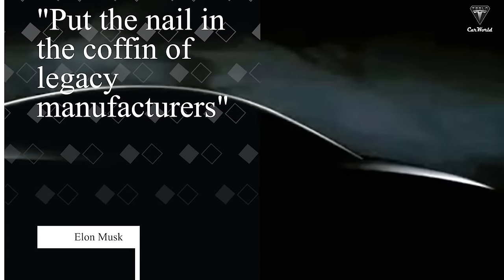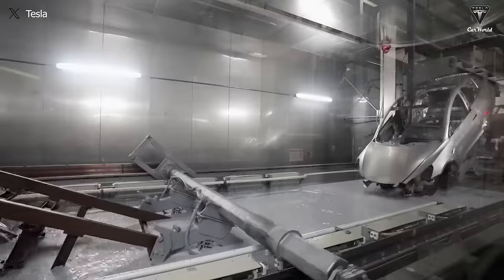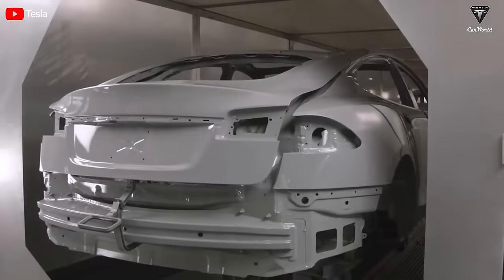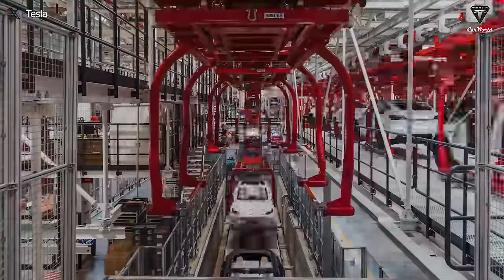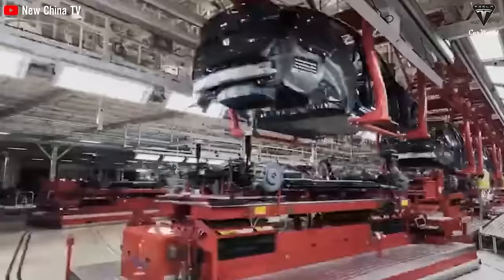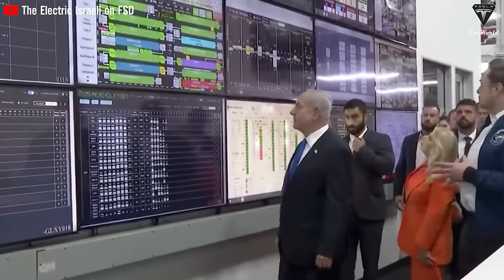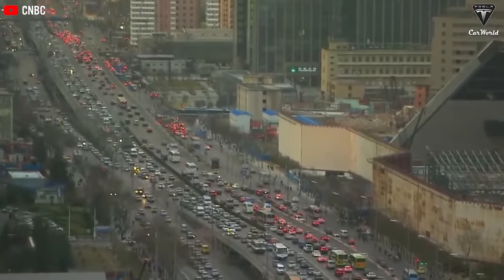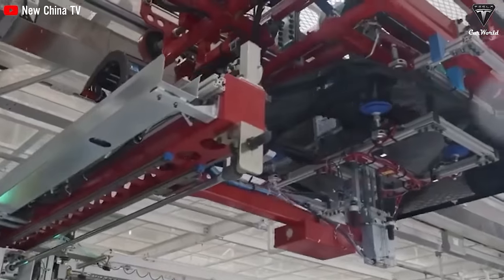LEAKED! 4 UNIQUE Tesla Models Design in 2024, Will Blow Your Mind! Detailed Everything HERE! (MIX)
🚗💡🔍 Introduction:
Explore the future of Tesla's electric vehicle lineup as we delve into exciting possibilities and potential designs for upcoming models. From the highly anticipated $25,000 Tesla compact vehicle to the revolutionary Tesla Bus and Mini Van, discover Elon Musk's ambitious plans that could reshape the automotive industry. Join us on this journey into the realms of innovation and sustainability in the electric vehicle space!
🚗 Model 2 Design Vision: Uncover the speculation surrounding the design of Tesla's Gen 3 electric car, including the potential incorporation of Falcon Wing doors. Dive into the strategic production plans and estimated volumes, exploring how Tesla aims to make a splash with this affordable electric vehicle.
🤖 Tesla's New Technology: Analyze the anticipated features of the Model 2, from production processes to battery architecture. Learn about Tesla's strategic plans and potential game-changing technologies, such as the Tesla Bot Gen 2 and advancements in Full Self-Driving capabilities.
🌍 Impact on the EV Market: Understand the potential market disruption caused by the entry of the affordable Model 2. Explore Tesla's role in accelerating the shift towards electric vehicles and the impact on traditional automakers.
🚌 The Tesla Bus: Delve into the concept of the Tesla Bus and its potential to transform public transportation. Learn about its expected production volume, battery specifications, and how it could contribute to reducing emissions in densely populated urban areas.
🚚 The Mini Van Revolution: Uncover details about Tesla's compact yet powerful Mini Van. From its anticipated size and specifications to potential features catering to various consumer needs, explore how this vehicle might revolutionize logistics and transportation of goods.